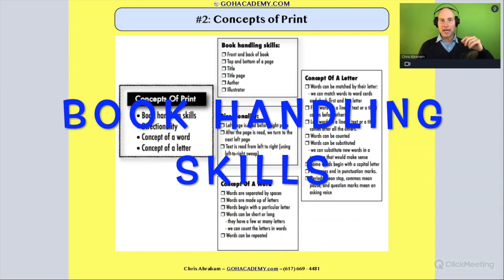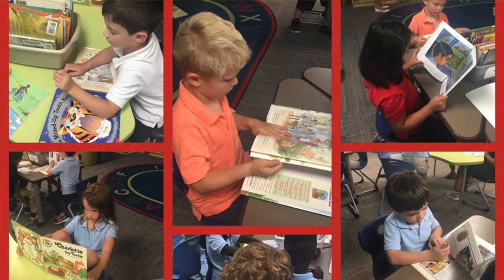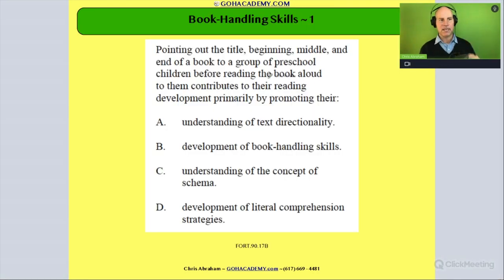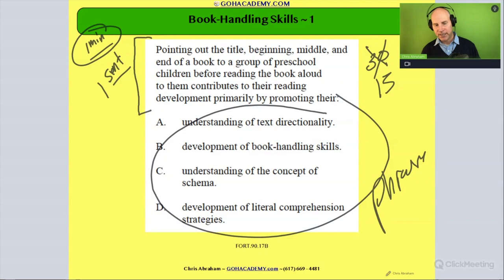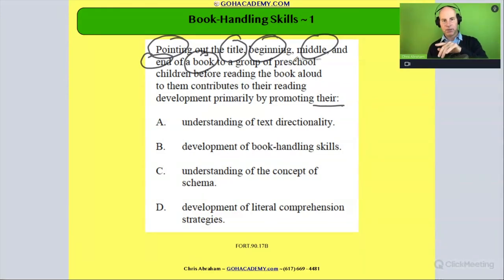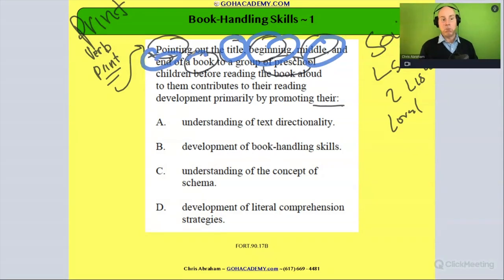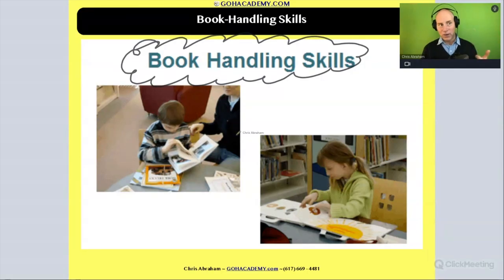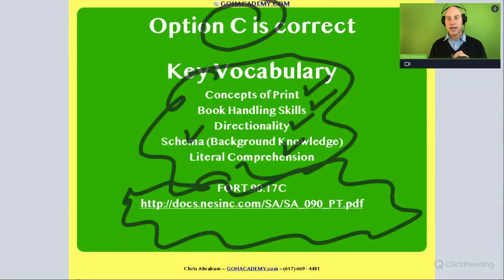FOUNDATIONS OF READING (90) Practice Test #17 - BOOK HANDLING SKILLS ~ GOHacademy.com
GOHACADEMY FOUNDATIONS OF READING 190, 62, STR 293 TEACHER WORKSHOPS

GOHacademy